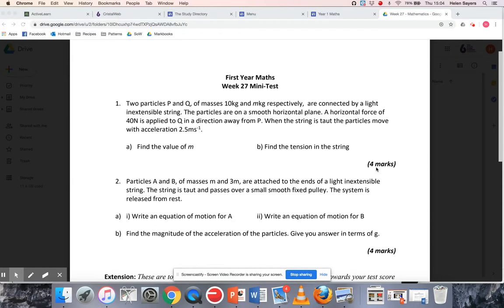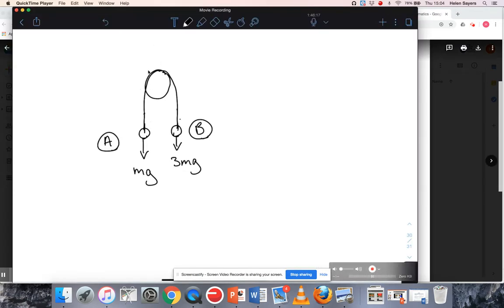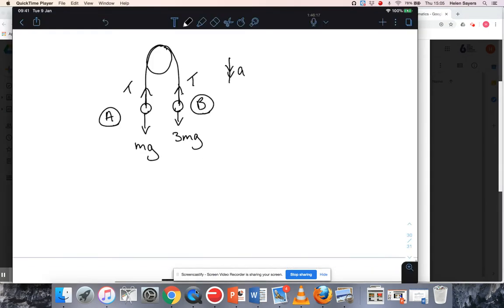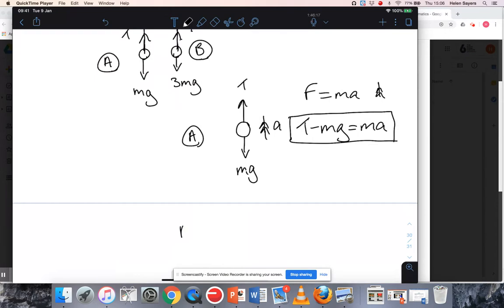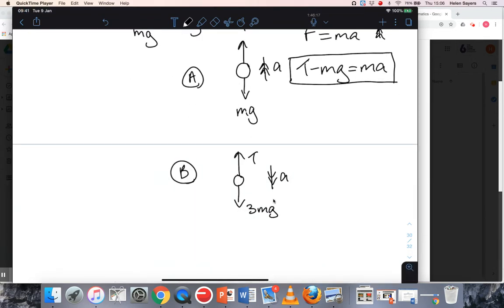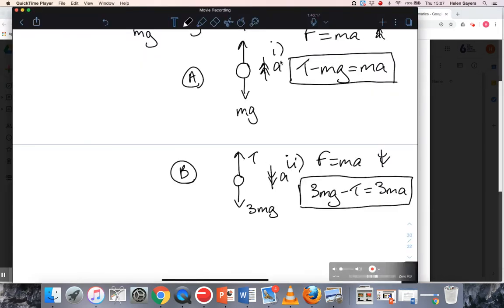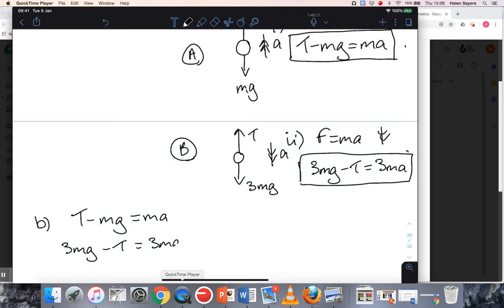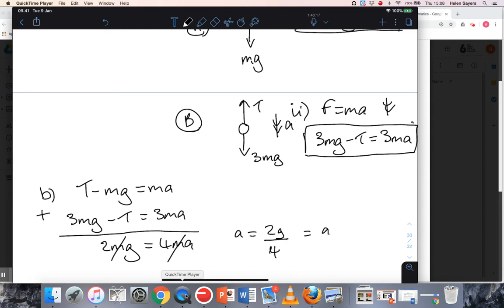Week 27 Minitest Q2